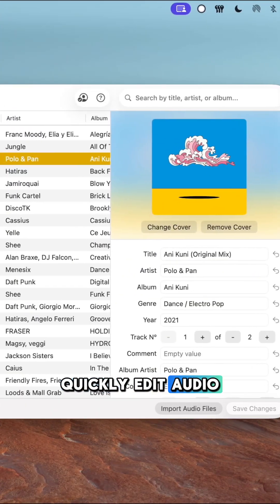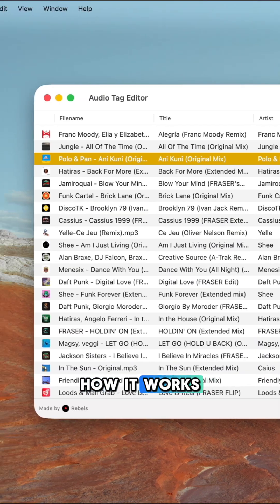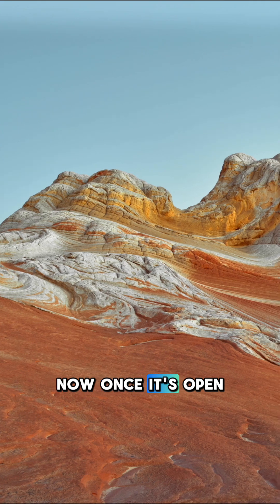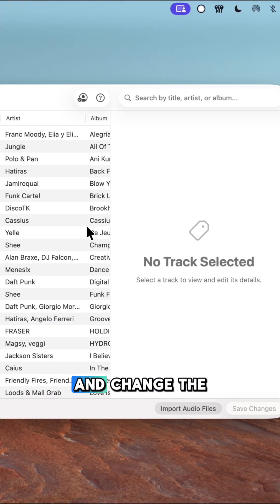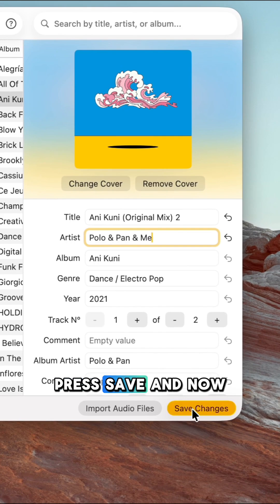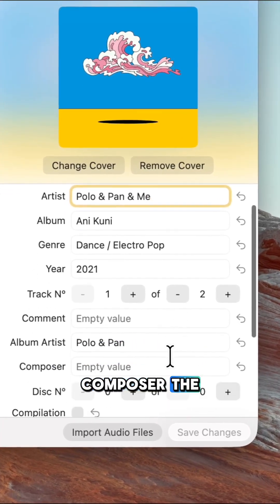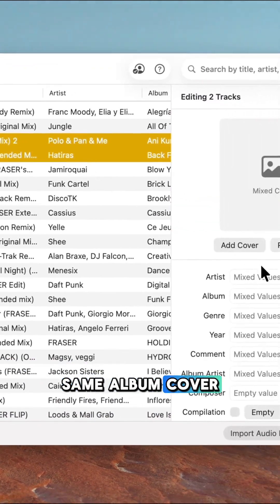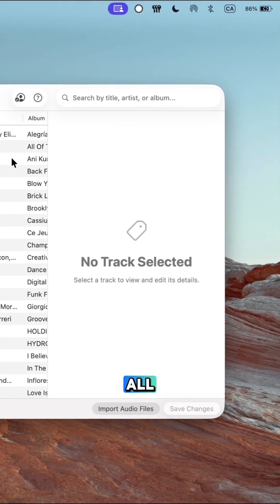How to ADD METADATA and AUDIO TAGS to MP3/WAV on Mac?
If you need to quickly edit audio tags and metadata for your tracks on macOS, Audio Tag Editor is a simple and free app that lets you update your files easily.

In this video, I'll show you how to use it, including how to edit individual tracks, bulk edit multiple files at once, and keep your collection organized.

🔗 Find more about Audio Tag Editor on rebelsproductions.com